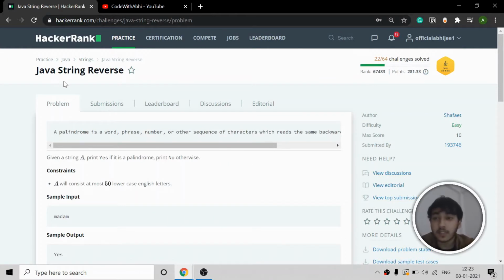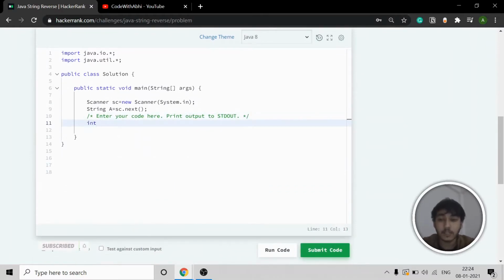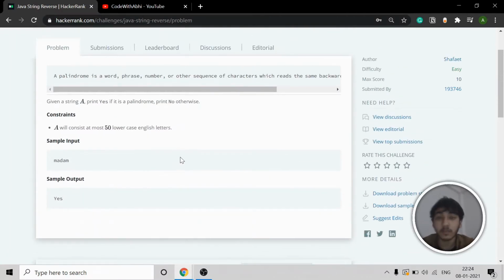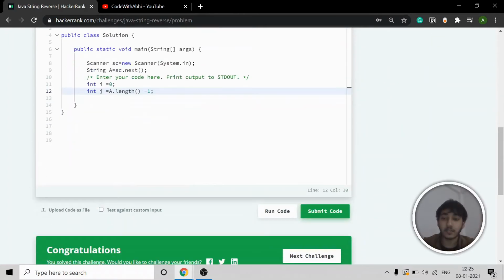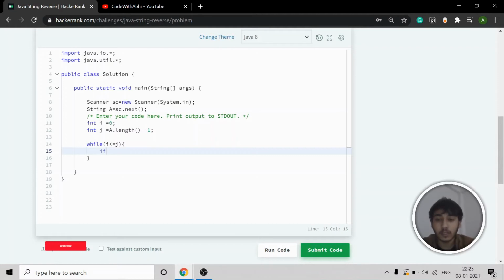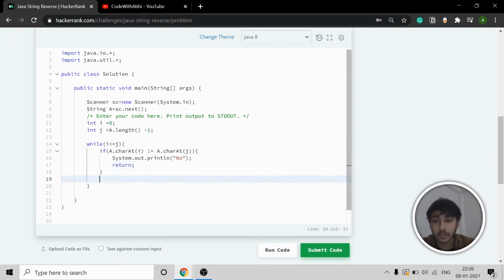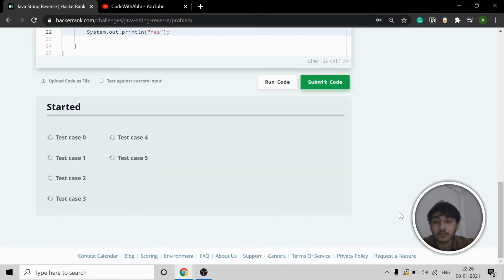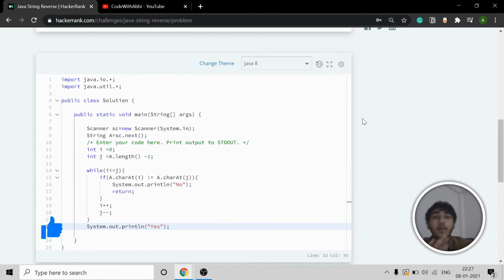Java String Reverse Hackerrank Tutorial | CodeWithAbhi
Java String Reverse Hackerrank solution.
Earn your 5star gold badge on Hackerrank today by doing these problems. There is a playlist on my channel where you will find all the problems.